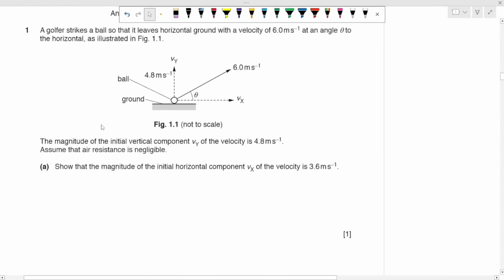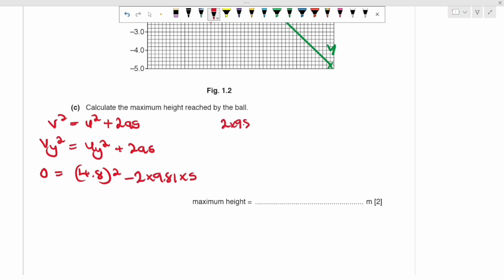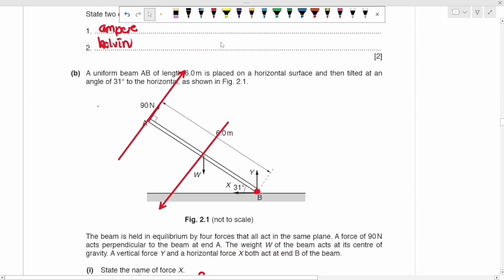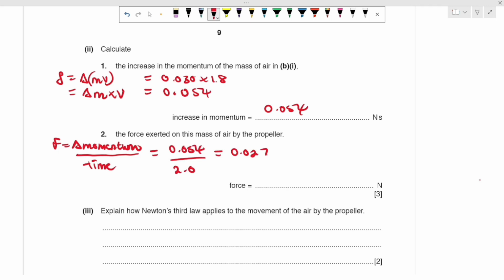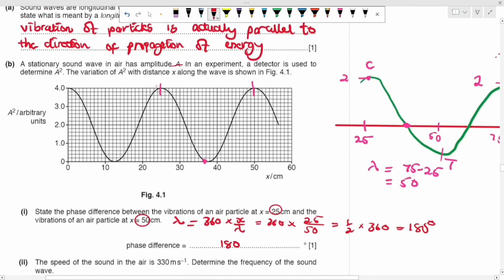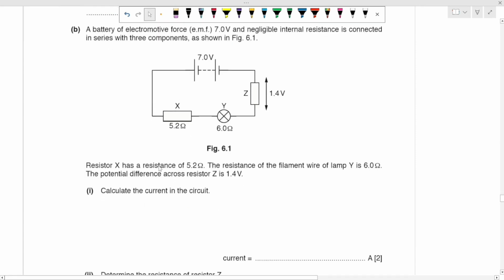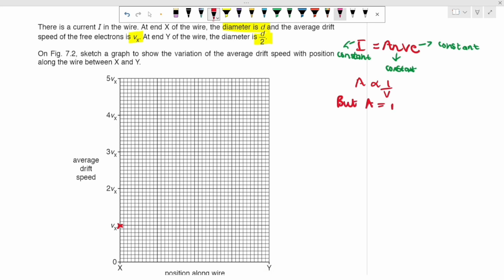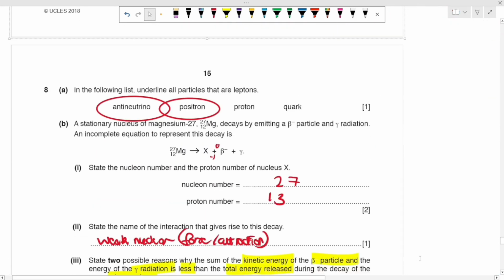AS LEVEL PHYSICS 9702 PAPER 2 Oct Nov 2018 || Paper 22 || 9702/22/O/N/18||Fully Explained